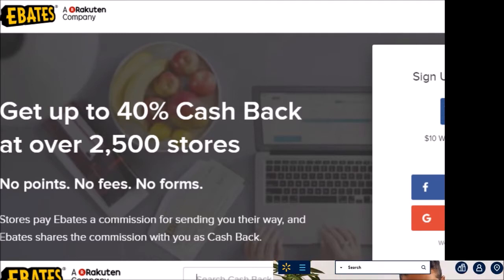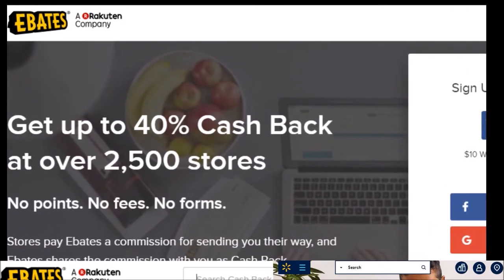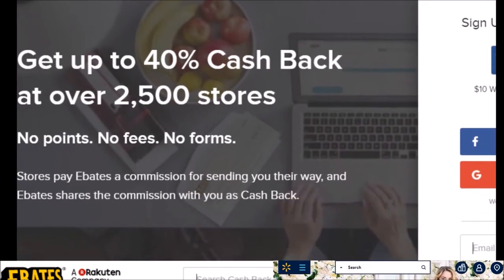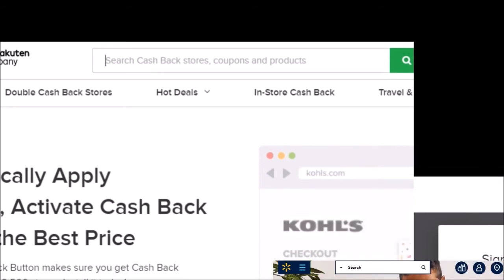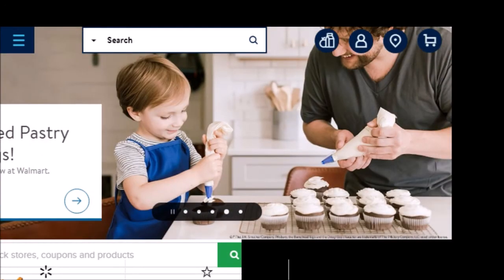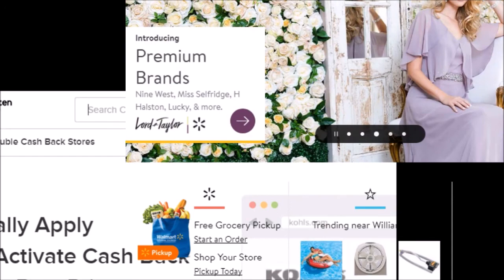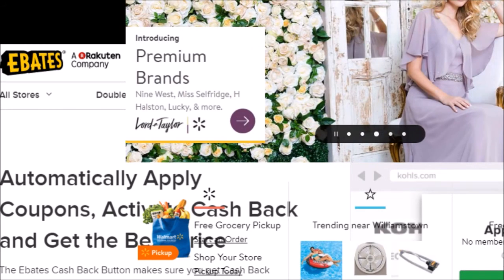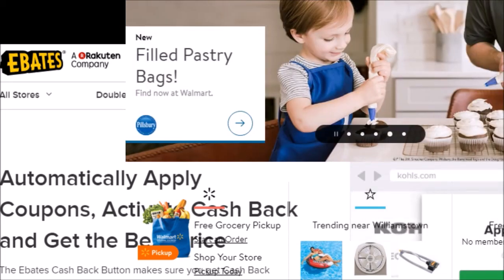How to Make Money with Ebates!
Get cash back every time you make a purchase online and in stores (when you register your credit or debit card) with Ebates! From small to large purchases, you'll get money back. Watch to learn how.